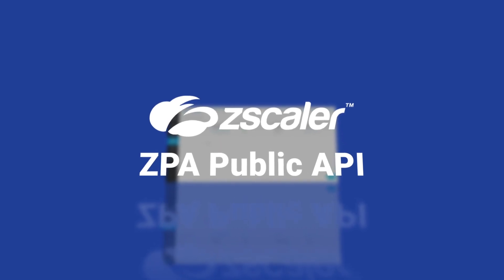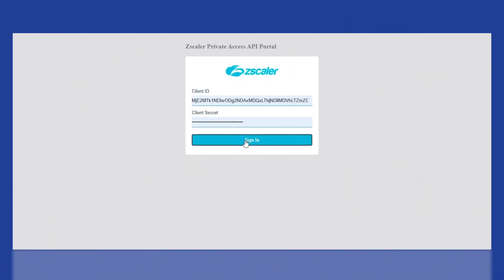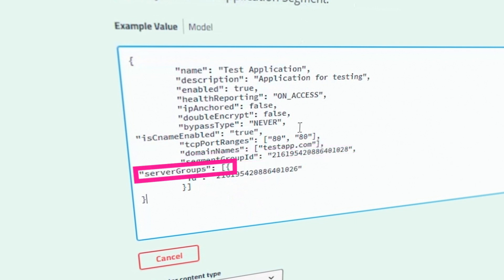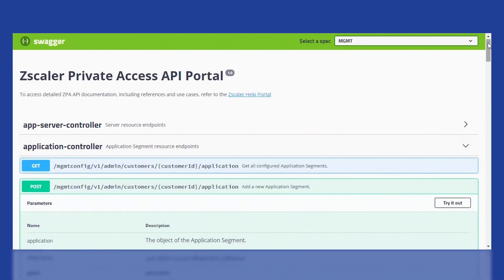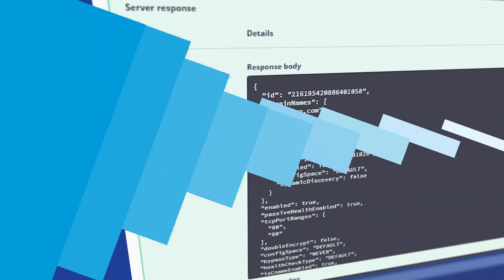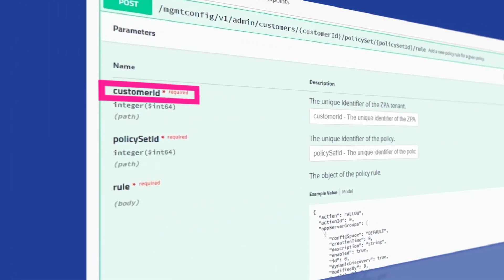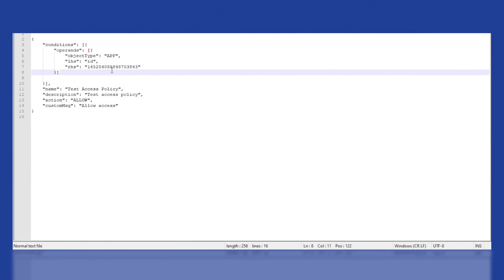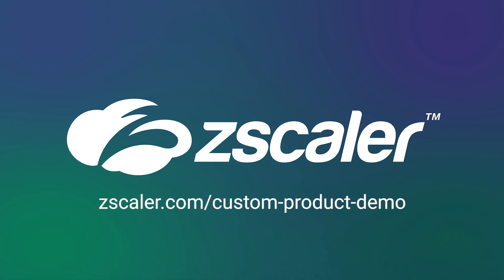Simplifying Security with ZPA APIs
In this demo, you’ll see how the ZPA API helps you create automated workflows for application segmentation and access policy assignments. Zscaler Private Access or ZPA gives users seamless and secure access to private applications whenever, wherever.